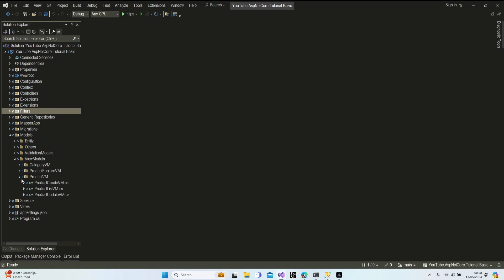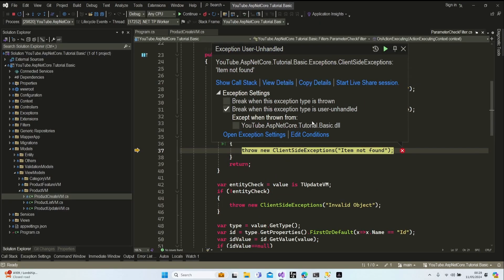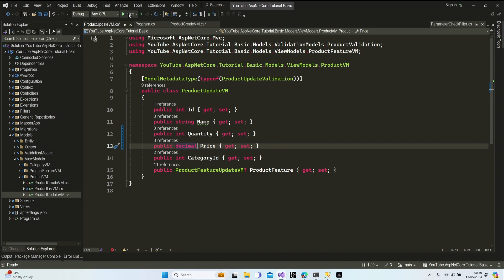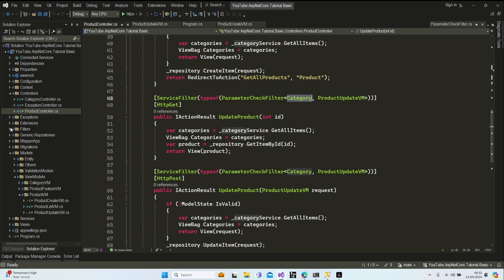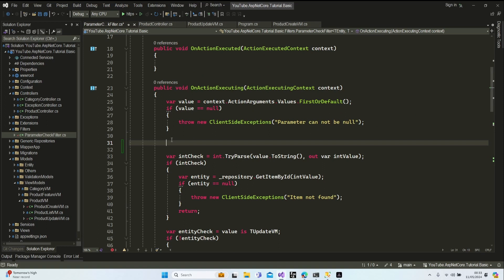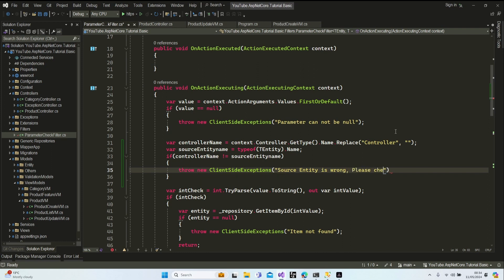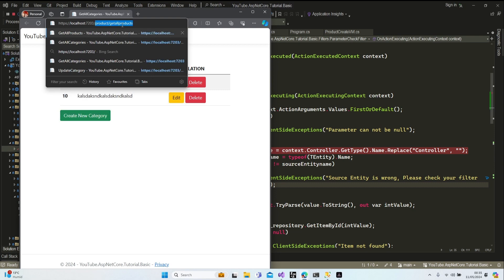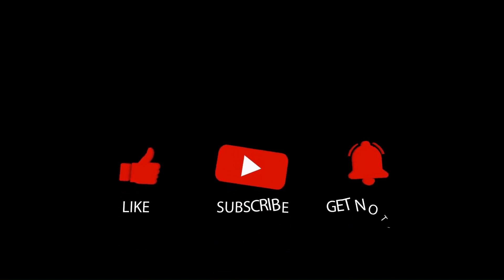ASP.NET CORE MVC | Beginner Tutorial | Emergency Bug Fix #!!!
Bug Fixing for following videos;
- Video 9 Validations
-Video 10 Action filter